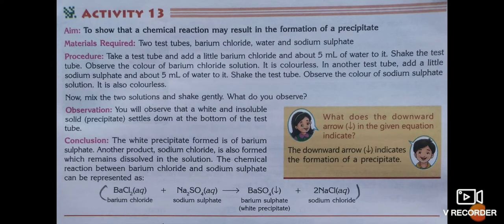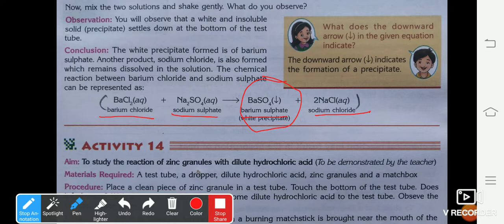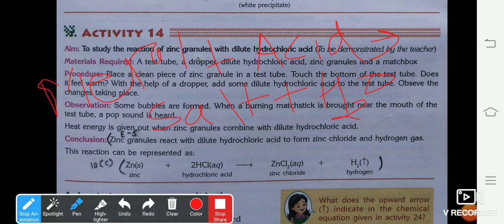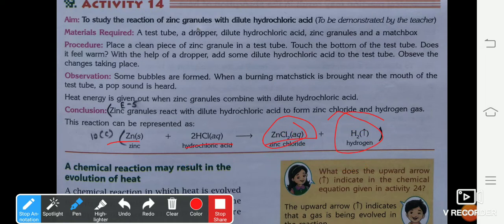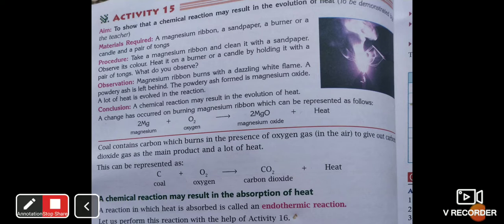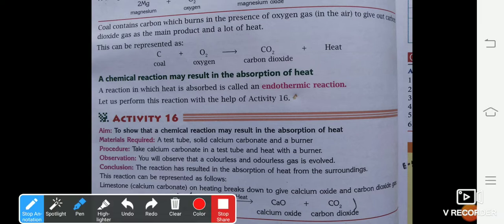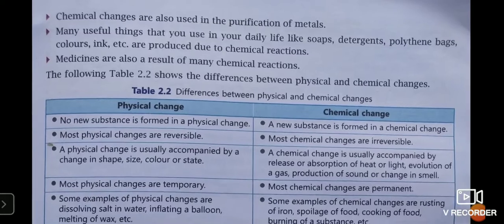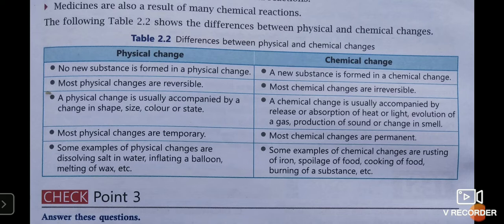ICSE Grade VIII - Subject- Chemistry, Ch. PHYSICAL AND CHEMICAL CHANGES. By- Mithilesh Sir (Part-3)